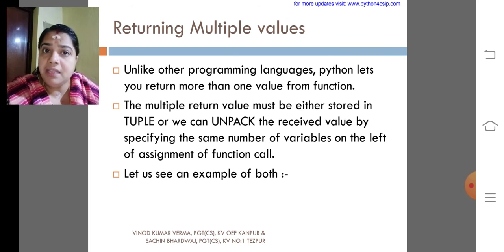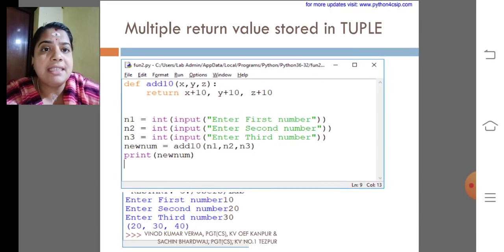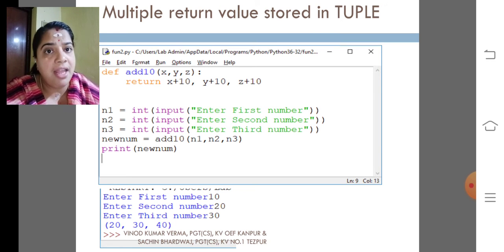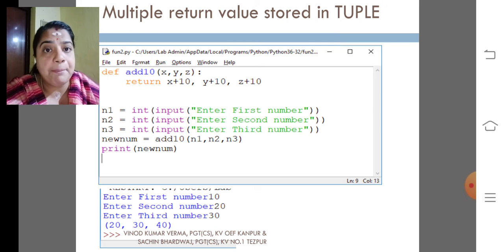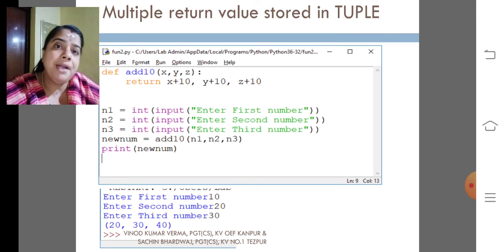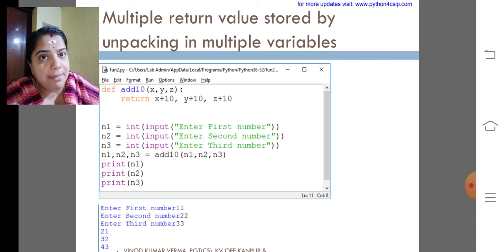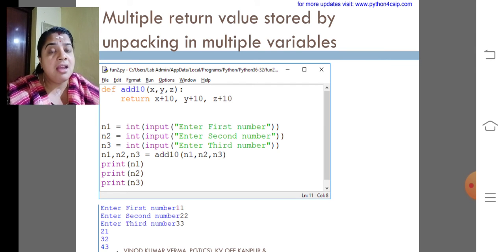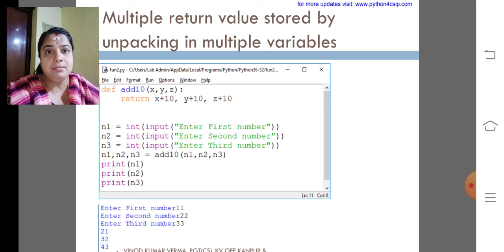12CS-MD2-Sep22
Returning multiple values from a function